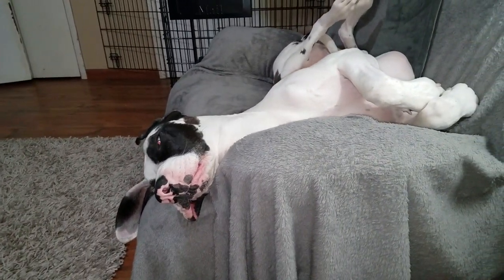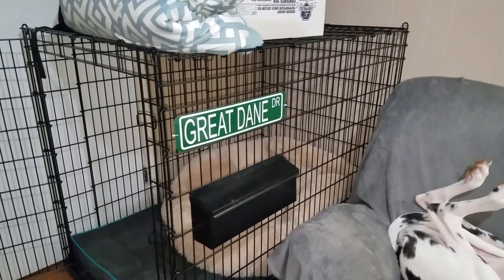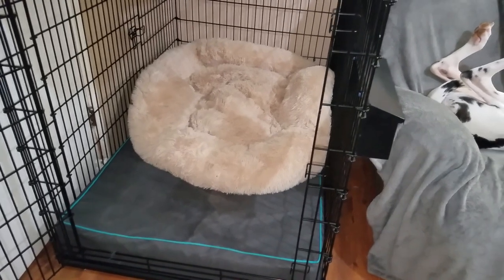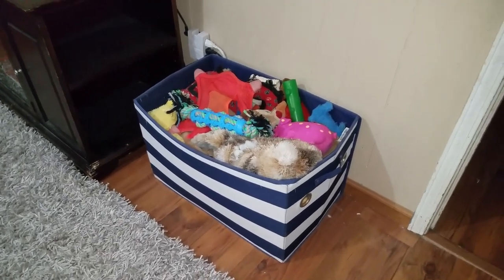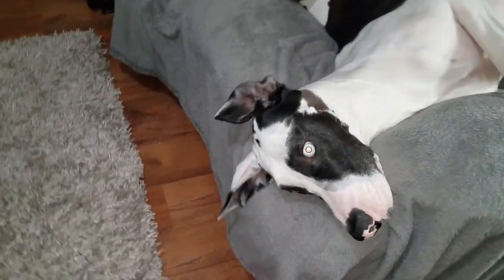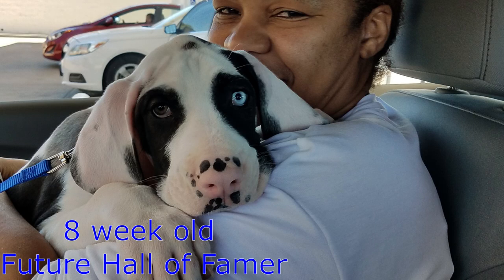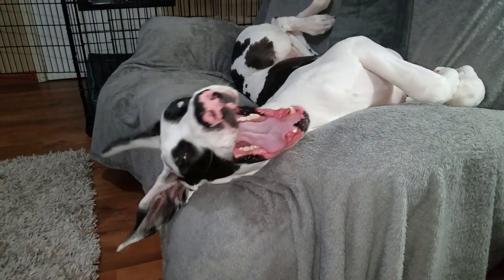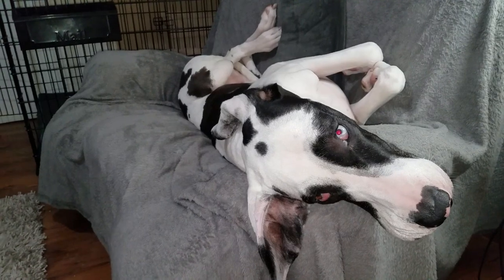Our Great Dane has his own Room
Fitzgerald makes a guest appearance in most of my cooking videos so we decided to feature him in his own video and it's not even his Birthday. Enjoy!